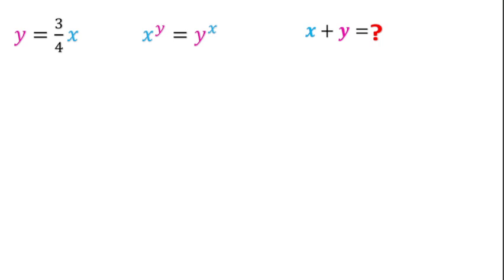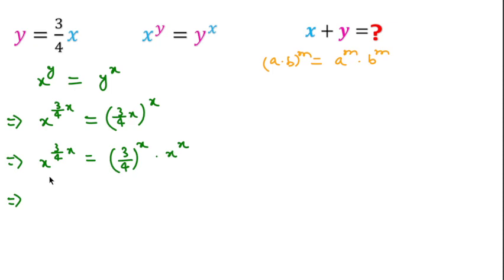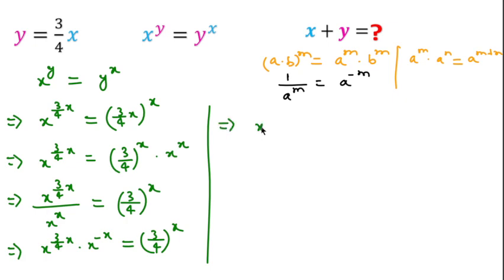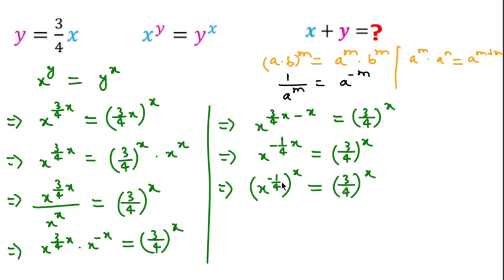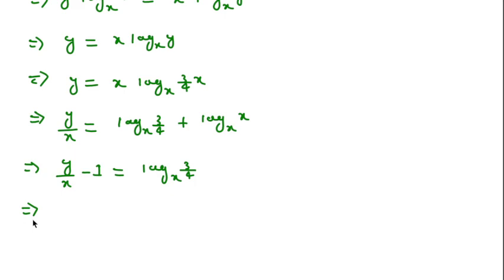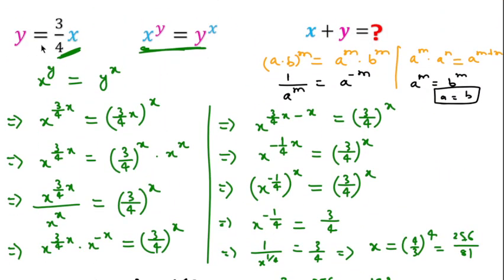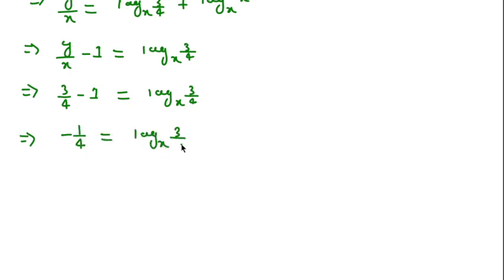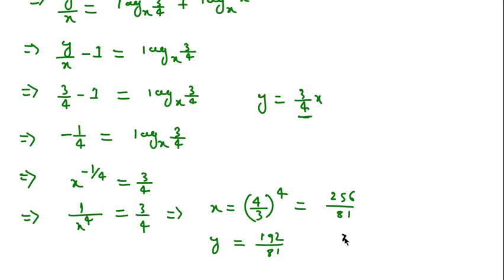Find sum x + y . A challenging Algebra Problem.